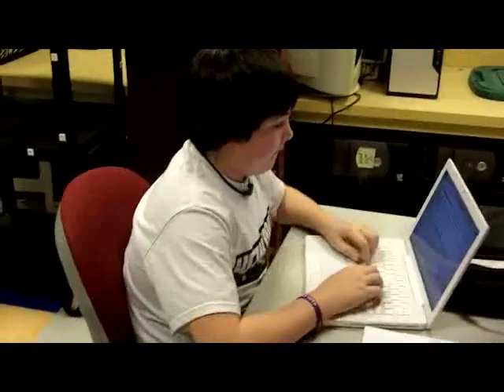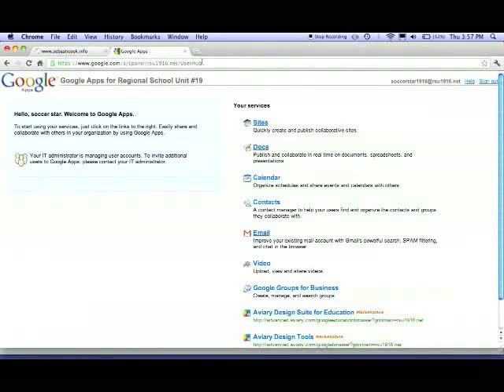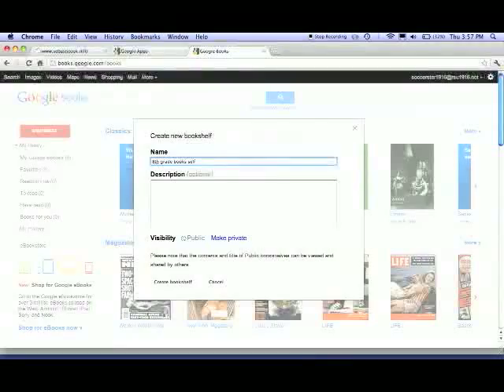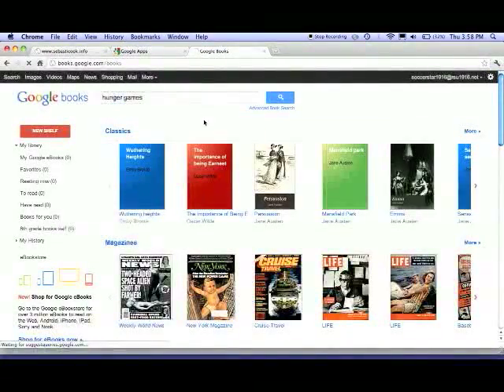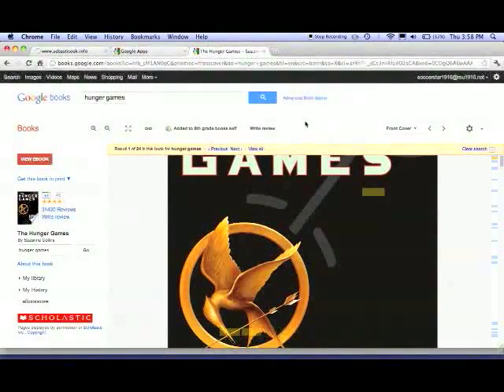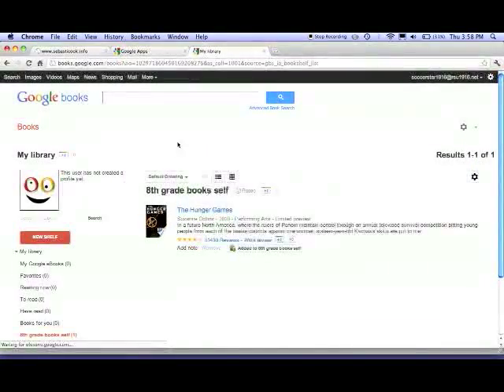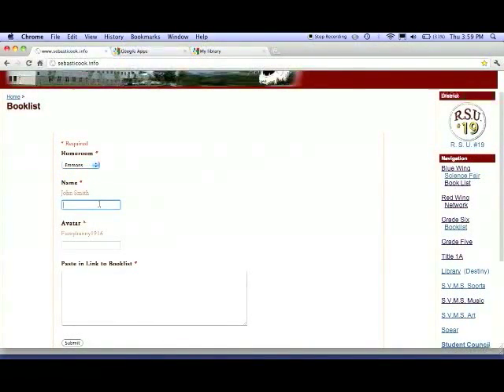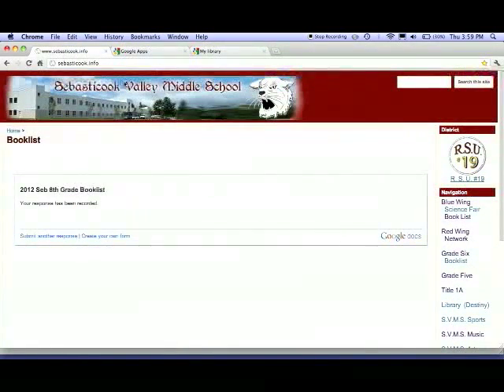Using Google Books to hand in a book list.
Using Google Books to create a book list.